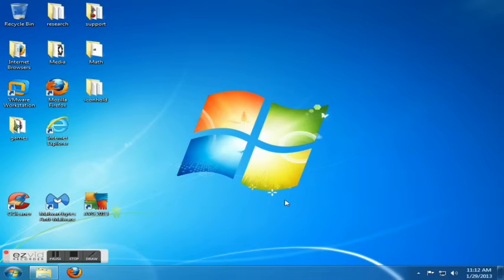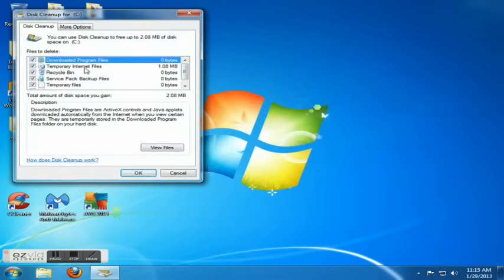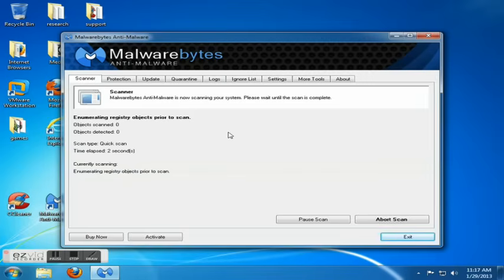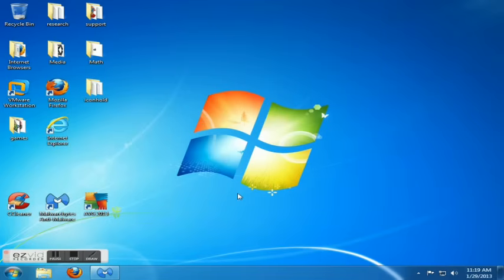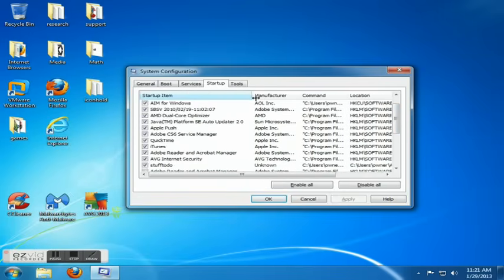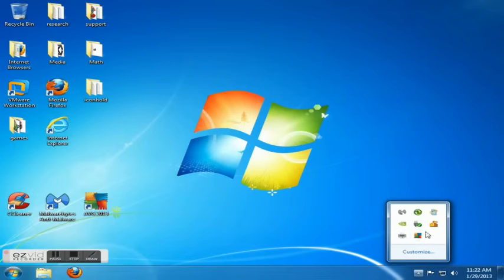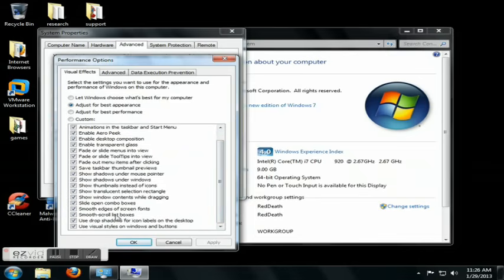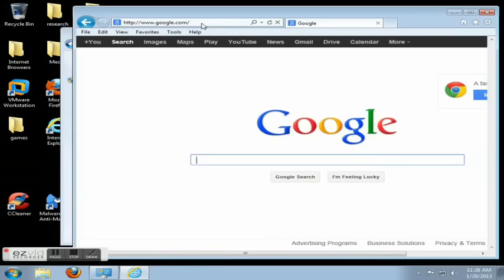💻 10 Ways - Increase your Computer Speed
This is a little dated but concepts still work.

10 Ways - Increase your Computer Performance
For Vista & Windows 7 users

What is covered:
Disk Cleanup
Disk Defrag
Ready Boost
spyware scans
Virus scans
Registry cleanup
start up msconfig
windows update
remove browser toolbar
desktop efficiency

Software:
AVG Free antivirus

Guy Fawkes ANON Mask: